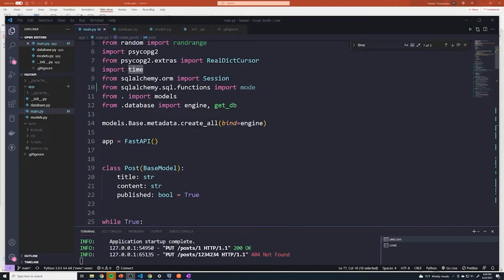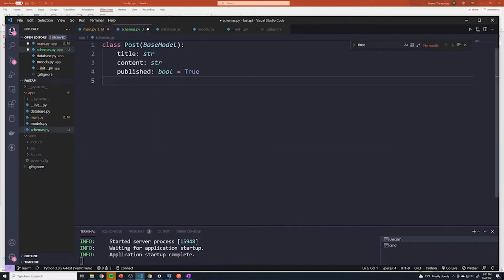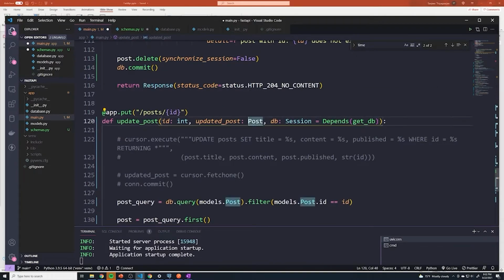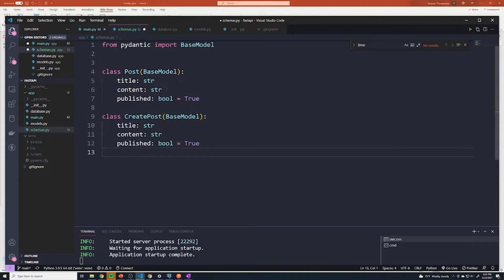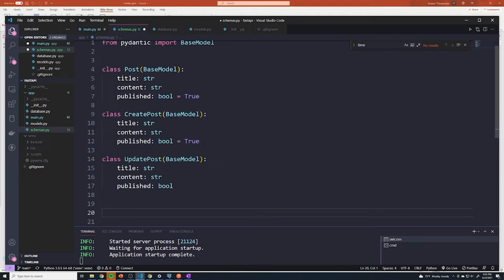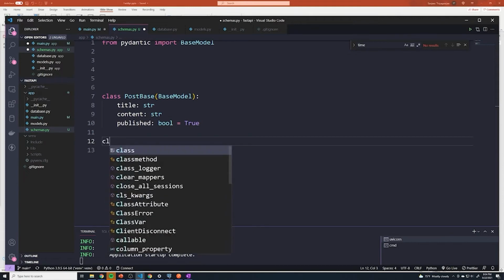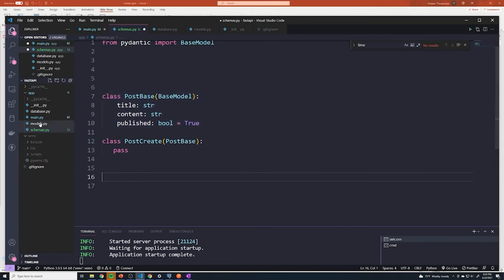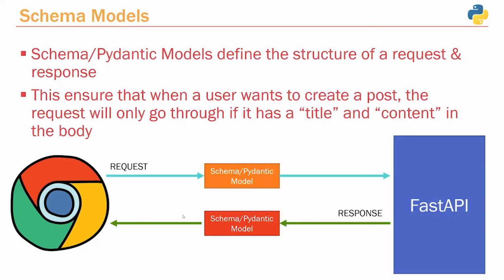Pydantic Models Deep Dive: Part #53 Python API Course